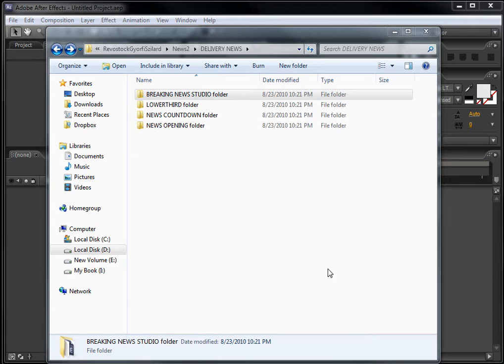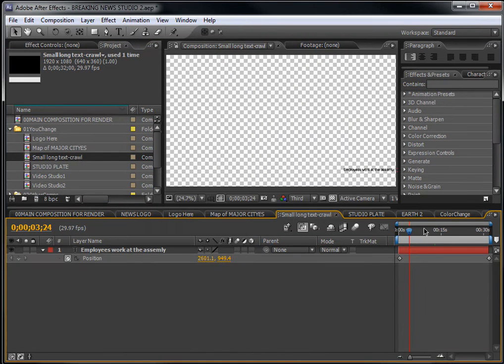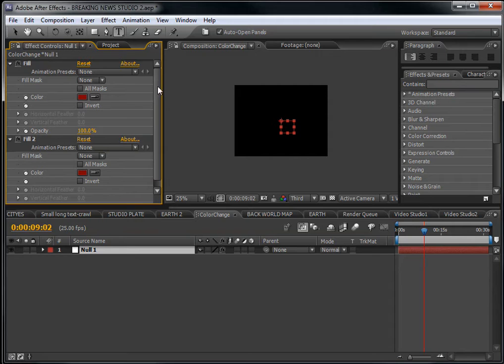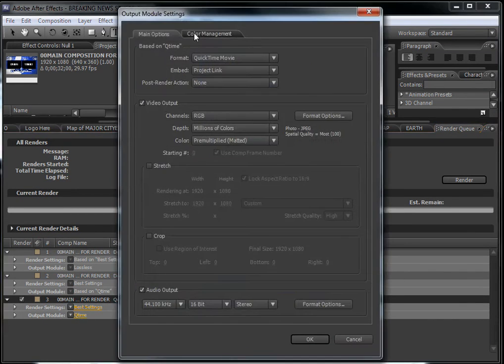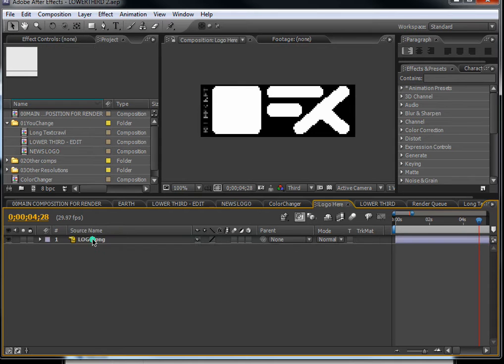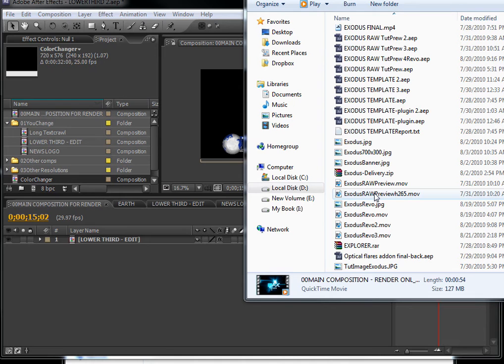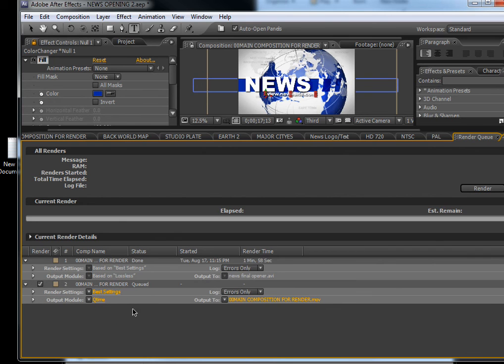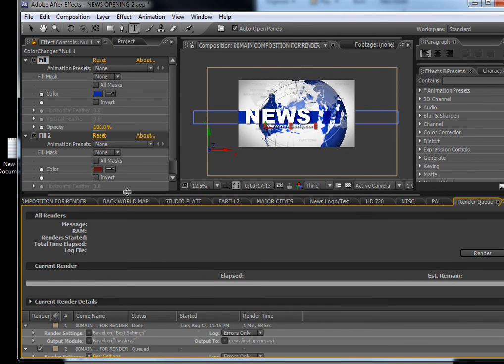Virtual Studio - Adobe After Effects Tutorial & Walkthrough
This tutorial will walk you through how to edit and setup this After Effects template in your video production pipeline.